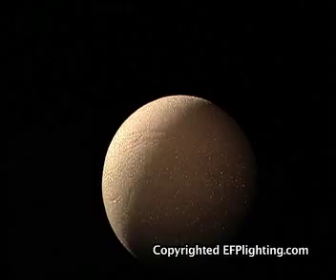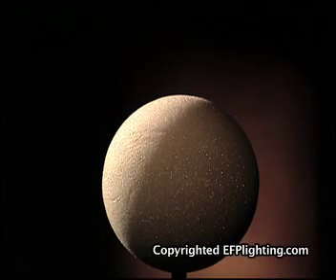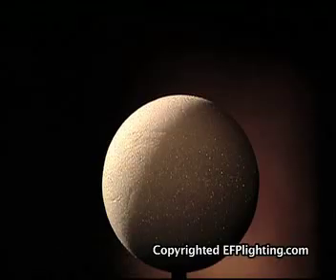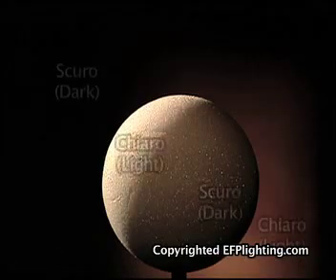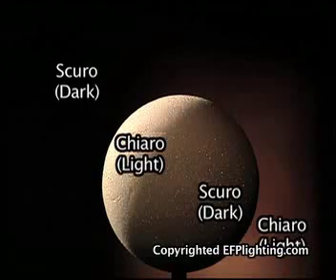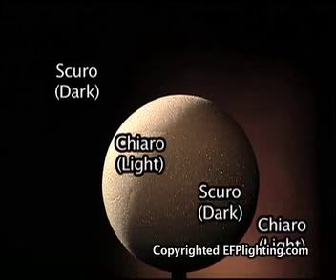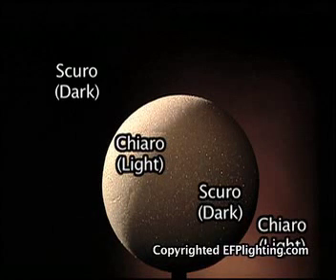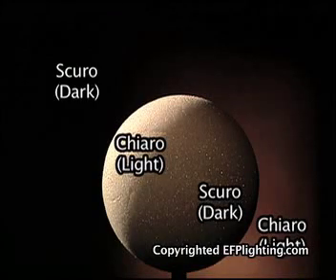Lighting Techniques - Chiaroscuro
Principle of ChiaroScuro lighting techniques by EFPlighting.com